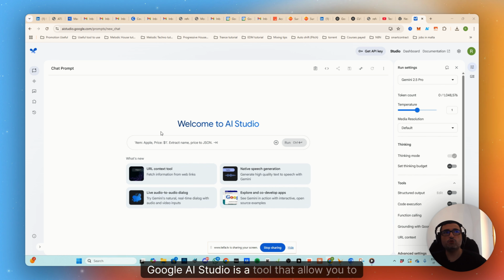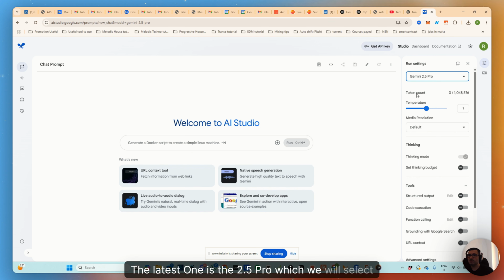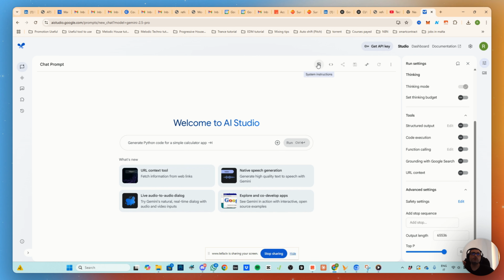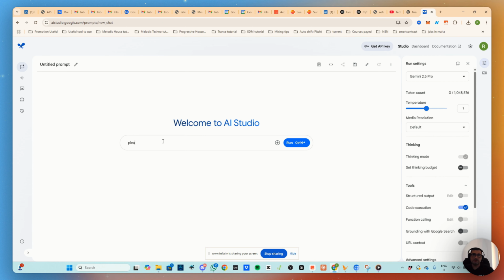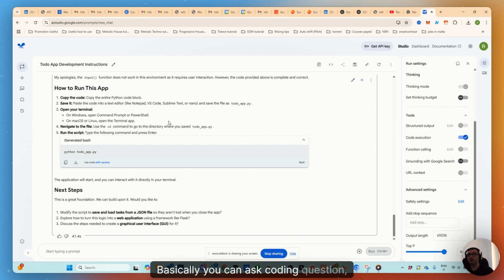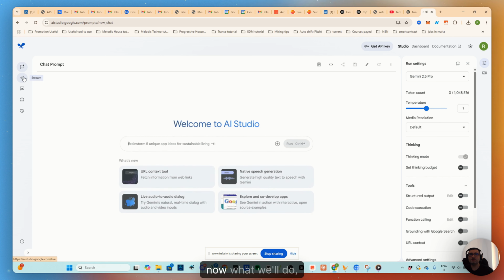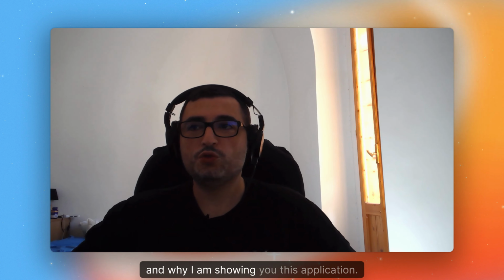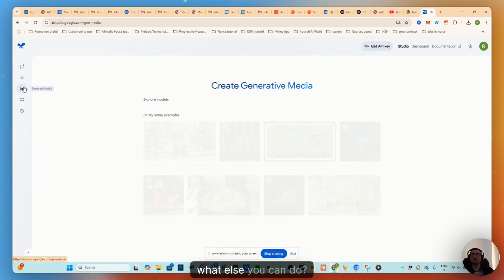Google AI Studio Just Got Even Better!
Unlock the full potential of Google's most powerful models with our complete walkthrough of Google AI Studio! In this in-depth tutorial, we explore every feature of this incredible, all-in-one AI tool that lets you interact with Gemini 2.5 Pro, Flash, and more, all for free.

Discover how to go beyond basic prompting and use AI Studio for advanced tasks. We'll show you how to:
✅ Customize AI behavior with temperature and safety settings.
✅ Use Code Execution to build a Python app from a simple prompt.
✅ Ground your AI with Google Search for more accurate answers.
✅ Interact in real-time with Gemini Live using your voice and screen.
✅ Generate media with Imagen (image), Lyria (music), and Veo (video).
✅ Build your own AI applications using pre-built templates.

If you want to master a powerful, free, and versatile AI tool for coding, content creation, and more, this is the definitive guide to Google AI Studio you've been waiting for.

Categorized Video Timestamps
Here are the key moments from the video, optimized for search visibility and user engagement.

▶️ Getting Started with Google AI Studio

[00:00] Introduction: The Ultimate All-in-One AI Tool

[00:30] Interface Overview: Prompting, Coding & More

[01:35] How to Customize AI Behavior & Select Models (Gemini 2.5 Pro)

[02:39] Using Structured Output (JSON) & Code Execution

▶️ Advanced Features & Live Demos

[03:00] Function Calling & Google Search Integration Explained

[04:29] Live Demo: Real-Time Interaction with Gemini Live (Stream Mode)

[04:53] Generative Media: Creating Images, Music & Video (Imagen, Lyria, Veo)

[05:14] How to Build Your Own AI Apps with Gemini

[08:03] Live Q&A with Gemini: Testing its Understanding of Screen Content

▶️ Conclusion

[15:25] Final Thoughts & Community Discussion

/ roberto-coscia-8300b05b